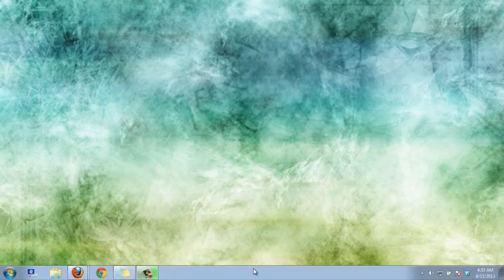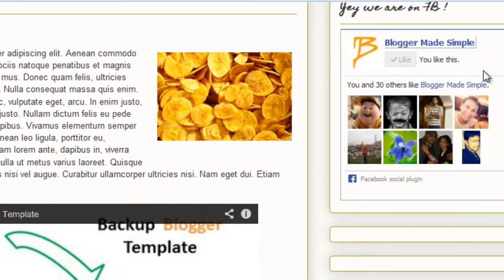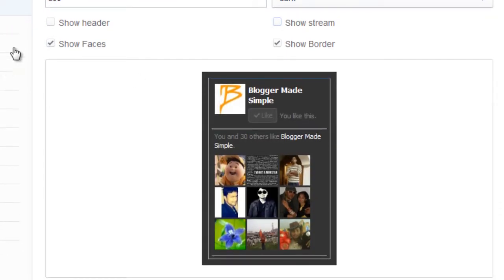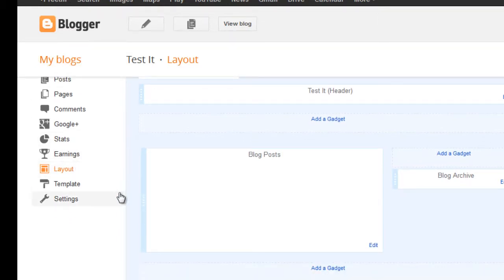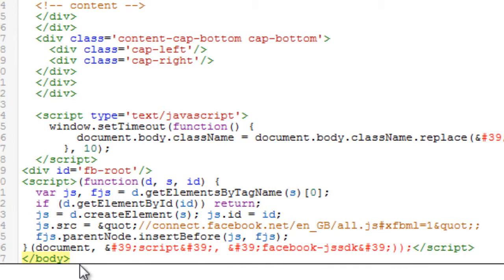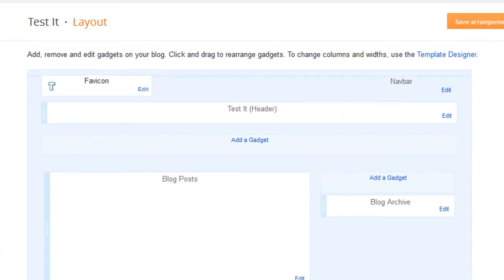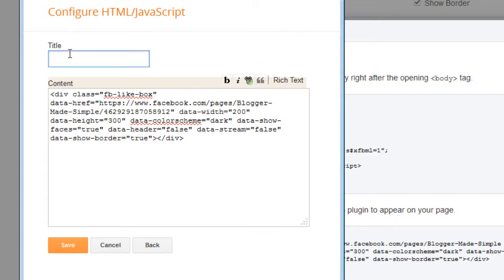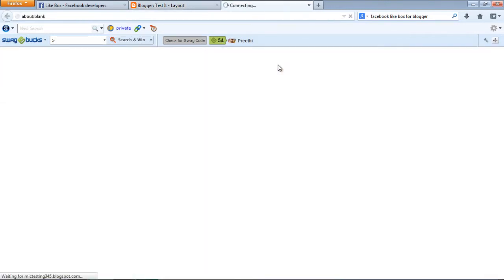How to Get Facebook Like box in Blogger Blog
How to Get Facebook Like box in Blogger Blog : This is alternative way to get the Facebook like box in Blogger blog. You can see the other method for adding the Facebook like box to your blog @